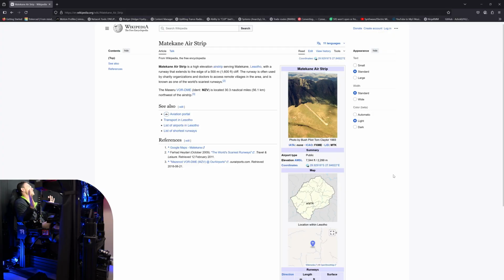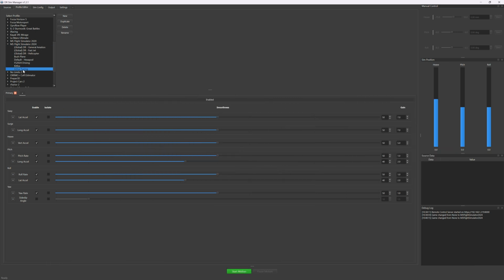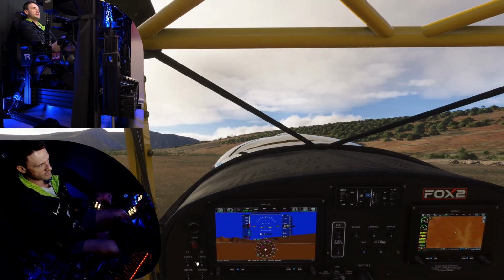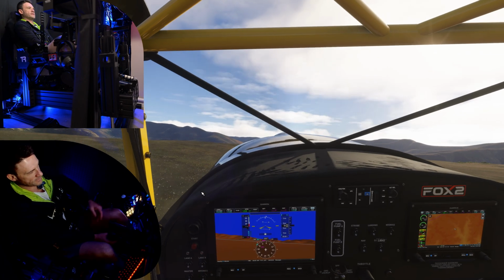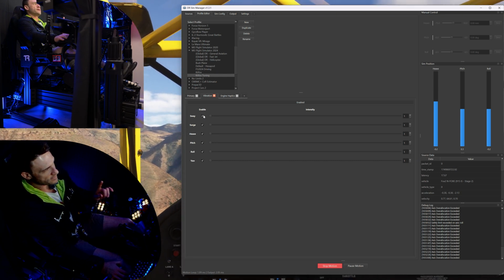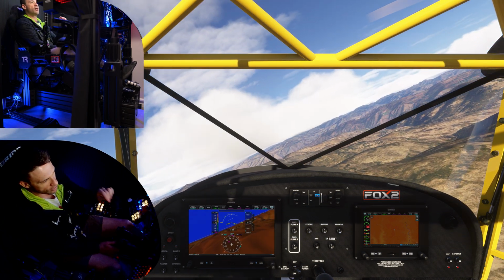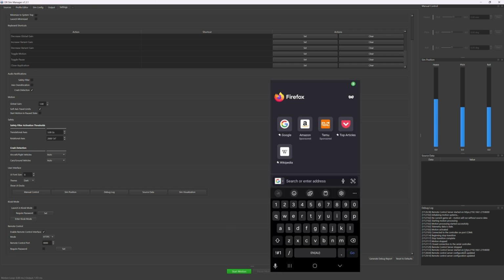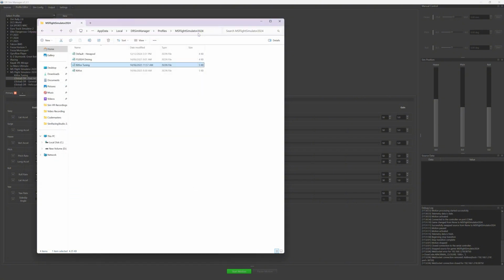DR Sim Manager Motion Software FS2024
Testing & Tuning the DR Sim Manager Motion Software in MSFS 2024 – Kitfox Bush Plane Setup!

In this video, I dive into Departed Reality’s DR Sim Manager motion sim software, testing and tuning it live in Microsoft Flight Simulator 2024 with a focus on the Kitfox bush plane. I’ll walk you through how to optimise your motion profile for bush flying, using real-time feedback and telemetry from my motion rig.

Everything we cover will also give you the tools to build immersive profiles for any type of vehicle.

📱 Bonus Tips Included:

How to control DR Sim Manager from your mobile phone – perfect for in-flight adjustments without having to pause the game.

       How to import custom profiles once downloaded.

I’ll also be sharing my Crosskart motion profile on the Departed Reality Discord – while not shown in this video, it’s fully tuned and ready to go for your own testing.

📥 Get the Kitfox Bush plane & Crosskart Profile:
Head to the Departed Reality Discord to download my Kitfox & Crosskart profile and try it out in your own sim rig setup.

⏱️ Timestamps:
0:00 – Intro
3:50 - DR Sim Manager overview
3:50 – Kitfox Tuning Walkthrough
7:55 – Testing the default tune
8:47 – Motion tuning ground feeling
14:45 – Time to fly and see how things feel
21:48 - Tuning is almost perfect
22:37 - Testing landing feeling
23:33 - DR Sim Manager with your mobile
27:45 - How to import or share profiles

16:40 - Adding engine vibrations

17:30 – Final Thoughts

🛠️ Hardware Specs:
Asus X870-F Motherboard
64GB 6400MT DDR5 RAM
9800X3D CPU
980 Pro Nvme Drive
1500w Corsair PSU
RTX5090 GPU